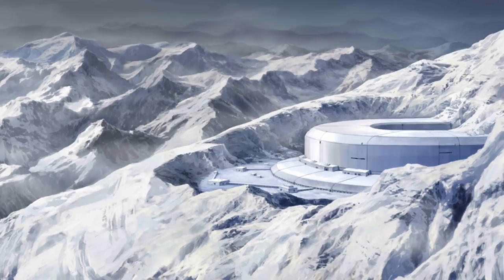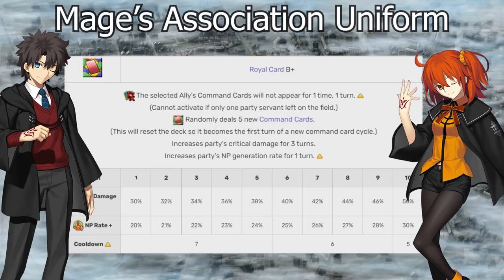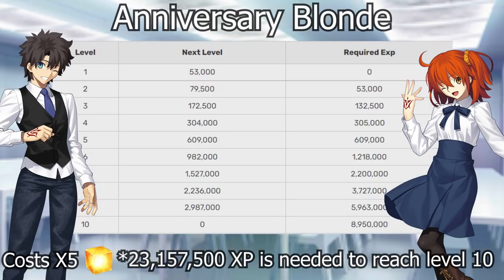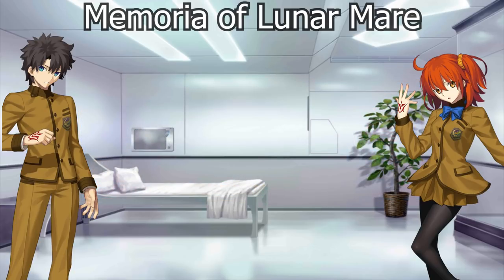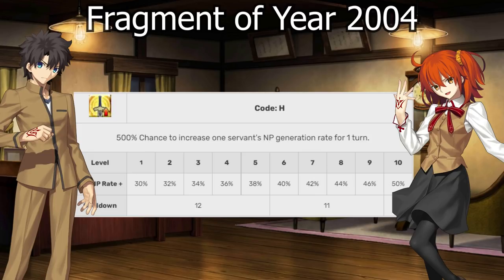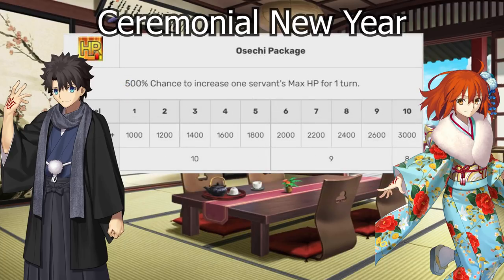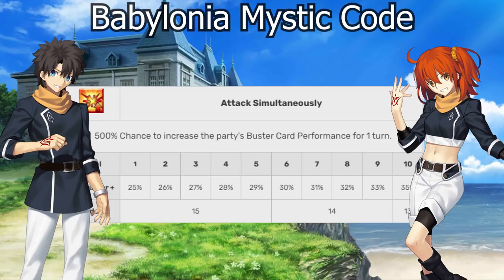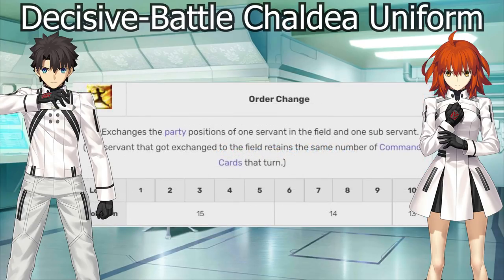Mystic Codes Explained - Which to choose first!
Today's entry in the Explained Series talks about mystic codes! In this I go over the order to prioritize them in, which ones to get from the RP shop first, and what their strengths and abilities are.  Hopefully this helps you guys understand how strong mystic codes can be in the right circumstances!

0:00 Original MC
1:44 Plug Suit
5:32 Mages
8:48 Atlas
11:48 Anni Blonde
15:26 Royal Brand
18:30 Brilliant Summer
20:55 Lunar Mare
23:38 Far side of the Moon
25:50 Fragment of 2004
28:49 Arctic Mystic Code
32:35 Tropical Summer
35:34 Ceremonial New Year
37:34 Captain Chaldea
39:30 Babylonia Mystic Code
42:28 Chaldea Pathfinder
44:32 Halloween Royalty
46:40 Neo Plug Suit
50:35 Outro

Credits:
Editing: AniPally

Discord (Be sure to assign a role to gain access to the rest of the server)